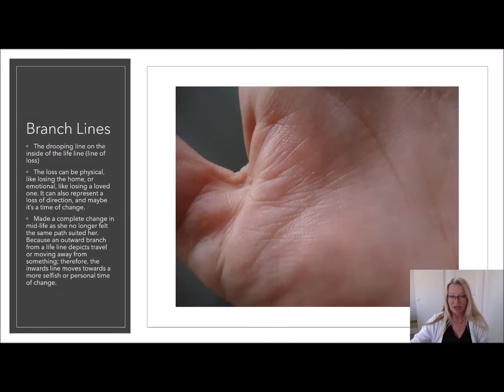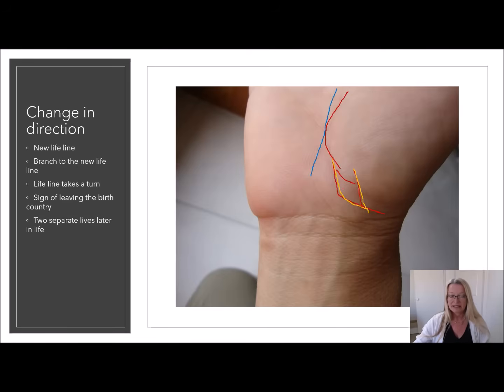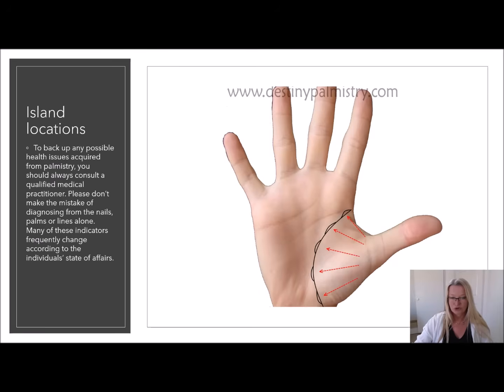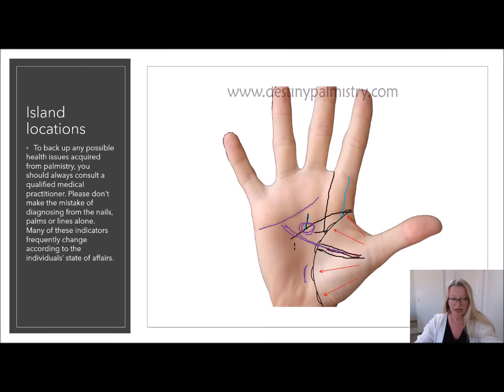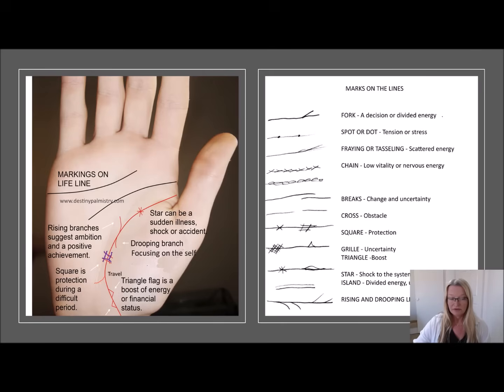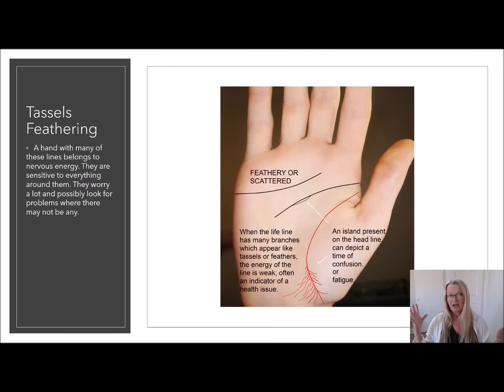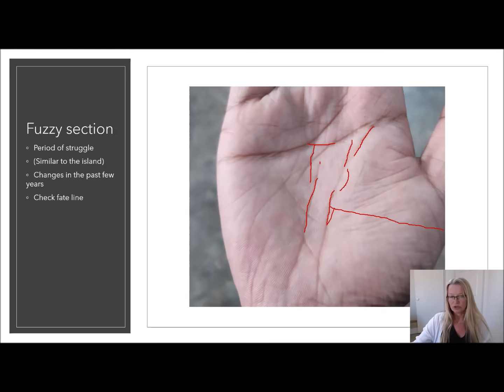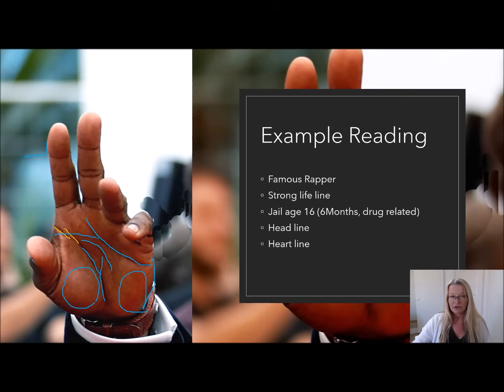Module 2 Lesson 4 Life line Part Three, Marks on the life line.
PLEASE NOTE:
1. Your comments and feedback are visible to the public and might be used (anonymously) by me in publications that I write, such as palmistry articles or my books.
2. I disclaim any liability to any person on any outcome, loss or damage caused directly or indirectly using the information presented in these videos. The content of the videos is meant to provide informative matter and to entertain.